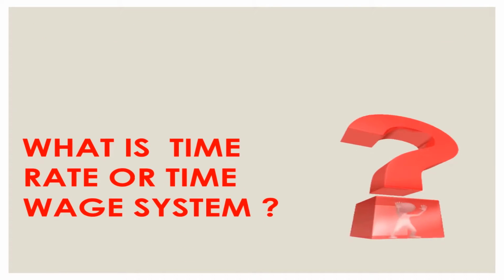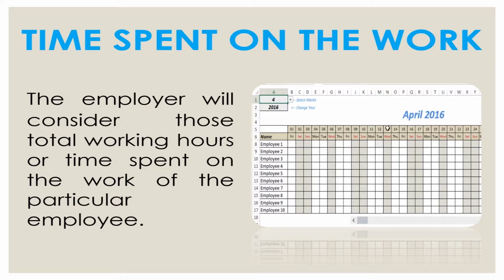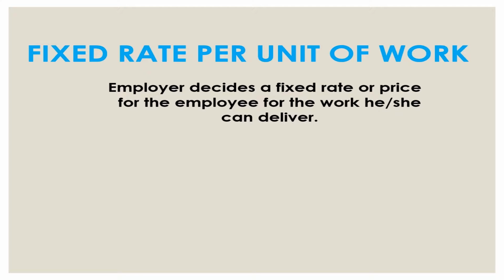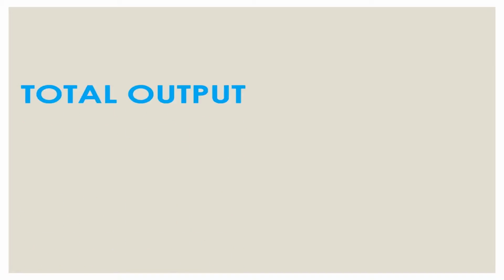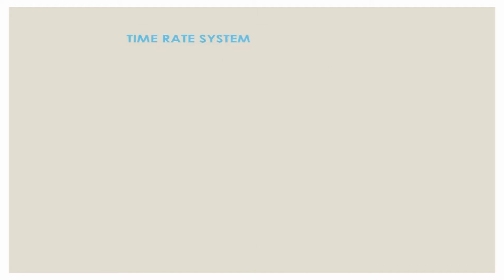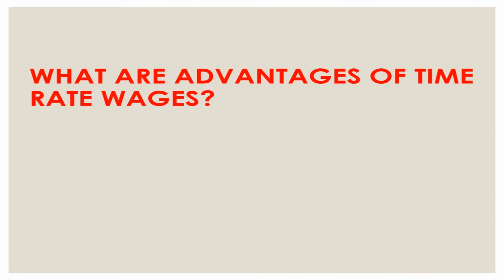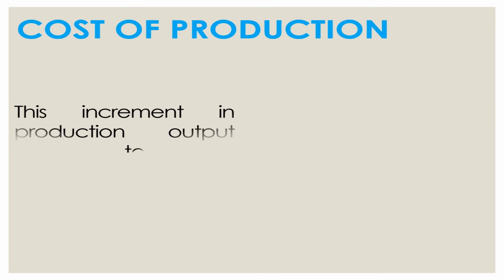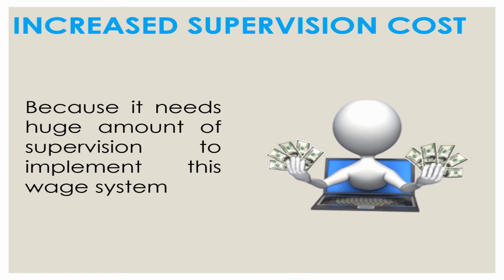hrm Unit 4 topic 1